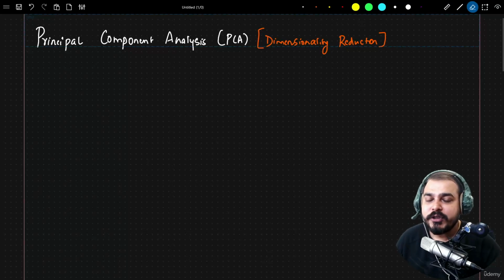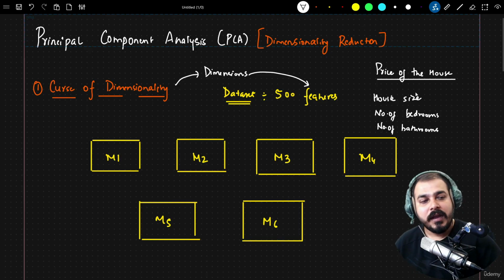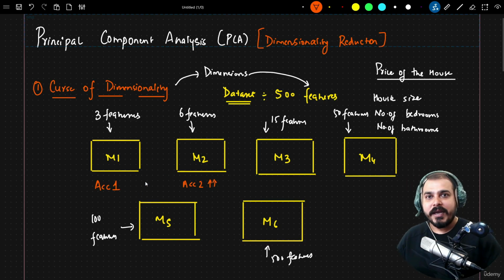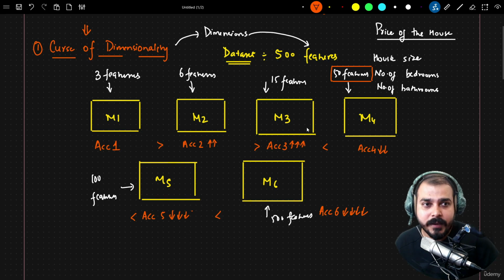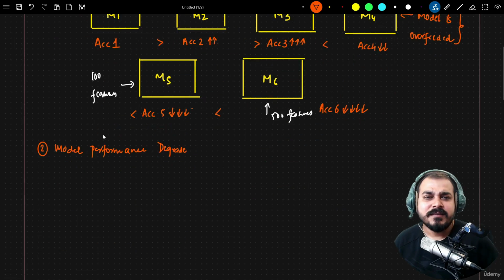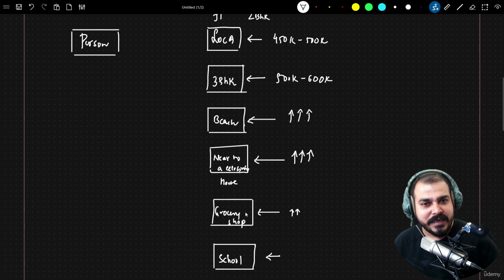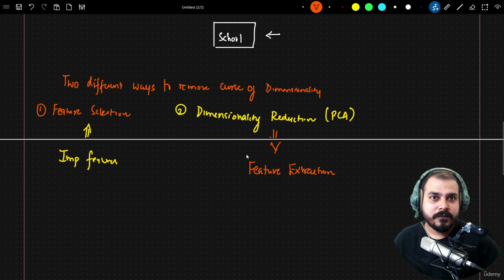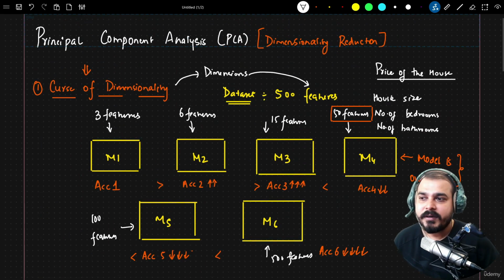19. Application Of Linear Algebra In Dimensionality Reduction - 01. Curse Of Dimensionality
Lecture Topic: 19. Application Of Linear Algebra In Dimensionality Reduction - 01. Curse Of Dimensionality